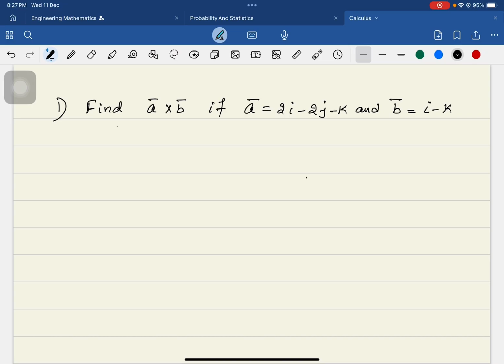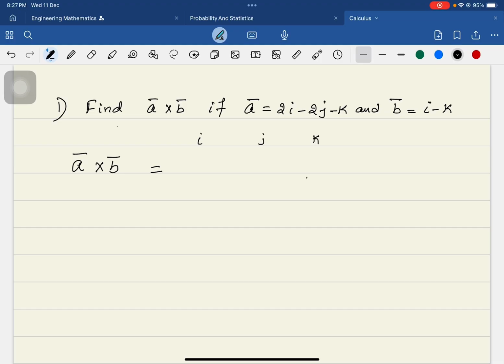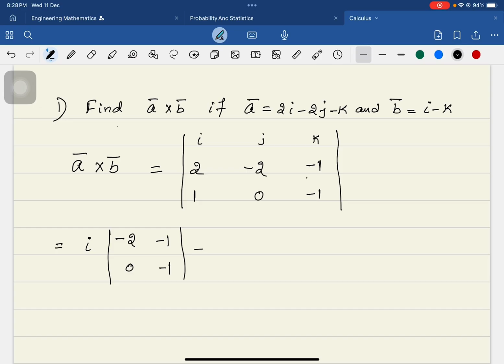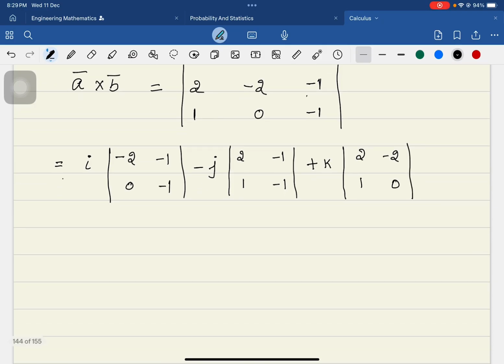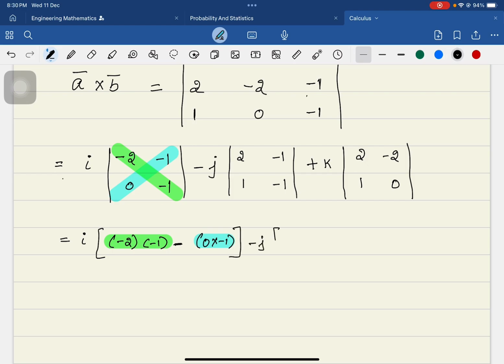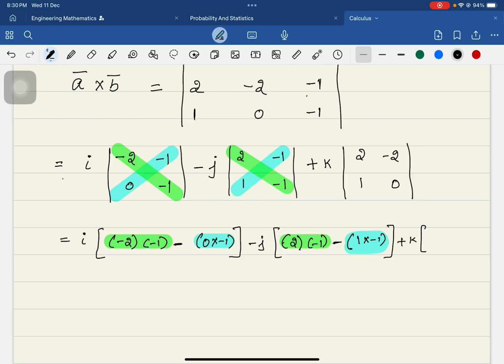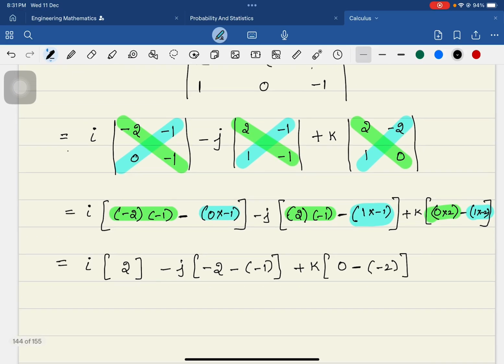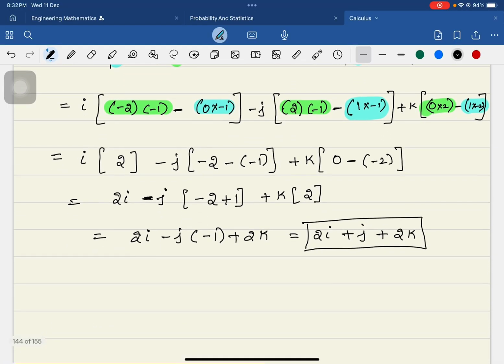Lecture -52-How to calculate the cross product of two vectors. Easy to understand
Easy to understand the process of calculating cross product of two vectors

Querries….

cross product,
vector operations,
vector components,
vector multiplication
,right-hand rule,
linear algebra,
orthogonal